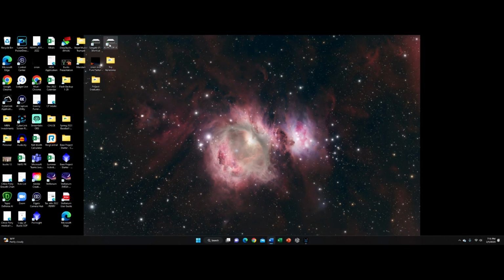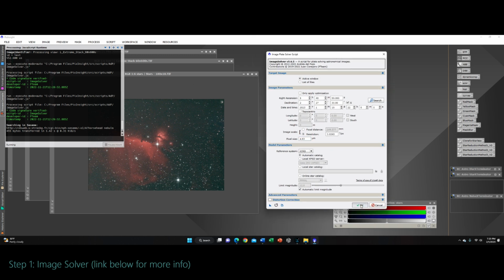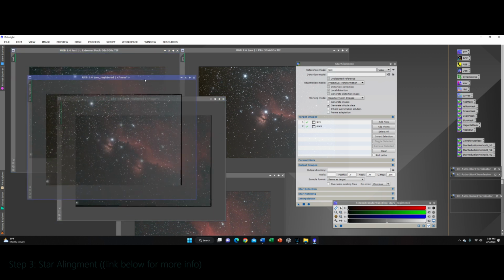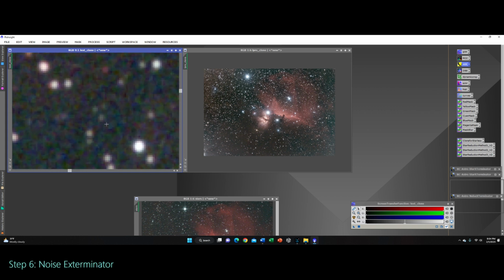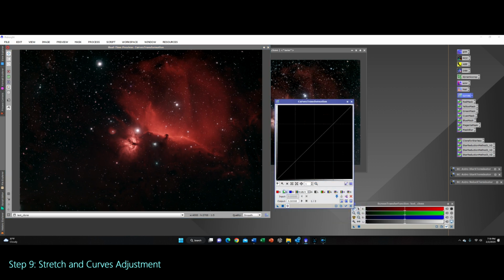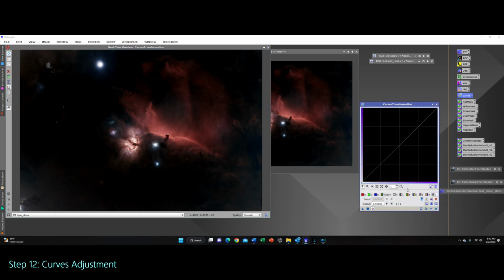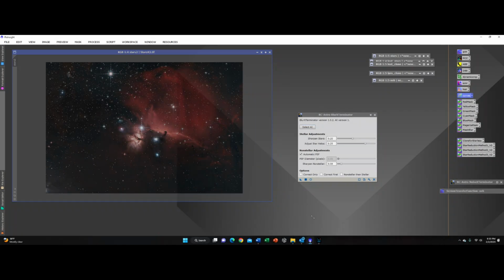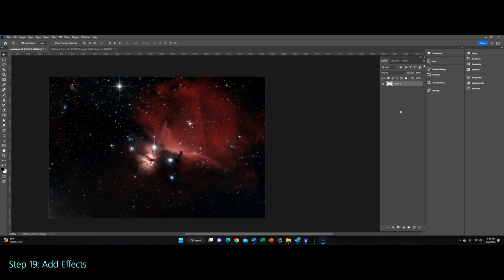Easy Pix Insight and Photoshop Workflow for Beginners - Horse Head and Flame Nebula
In this video I will be showing you a basic workflow that requires very little manual editing for the Horse Head & Flame Nebula editing in Pix Insight and Photoshop.

0:00 - Intro
3:05 - Image Solver
6:55 - SPCC
10:00 - Star Alignment
13:00 - Dynamic Crop
14:50 - ABE
18:20 - Noise Exterminator
19:40 - Blur Exterminator
20:55 - Hard Save
22:05 - Stretch and Curves
26:35 - SCNR
27:07 - Star Exterminator
30:10 - Curves Adjustment
32:00 - Layer Masking
34:30 - Pixel Math
35:45 - Blur Exterminator
38:22 - Clone Stamps
41:25 - Final Crop
42:30 - Add effects

Target Details:
The Horsehead and Flame nebula as known as Barnard 33 and NGC 2024 respectively are emission nebula situated in the constellation Orion. These nebulae are positioned between 900 and 1500 light years from Earth. The dark cloud of dust and gasses are located is a region in the Orion molecular cloud complex, where star formation is taking place inside of Orion’s belt centered near the Alnitak triple star system. The primary star, Alnitak Aa is a hot blue supergiant with an absolute magnitude of -6.0 and is the brightest class O star in the night sky with a visual magnitude of +2.0.
At the center of the Flame Nebula is a cluster of newly formed stars, 86% of which have circumstellar disks. Color images of the Horse Head region reveal a deep-red color that originates from ionized hydrogen gas (Hα) predominantly behind the nebula, and caused by the nearby bright star Sigma Orionis. Magnetic fields channel the gases, leaving the nebula into streams, shown as foreground streaks against the background glow.  A glowing strip of hydrogen gas marks the edge of the enormous cloud, and the densities of nearby stars are noticeably different on either side.

Image Capture
This image was composed of data captured in Boerne, Texas in January 2023. Three nights of data were integrated under clear skies with a Borle 5 classification and an average lunar phase of 17%.
Integration
• 60x600s Optolong L-Extreme (10 Hours)
• 30x600s Optolong L-Pro (5 Hours)
• 10x120s – Stars with home made diffractor (20 min)
• Stacked in Deep Sky Stacker
• Processed in Pix Insight and Photoshop

Equipment/Setup:
Scope: Redcat 51